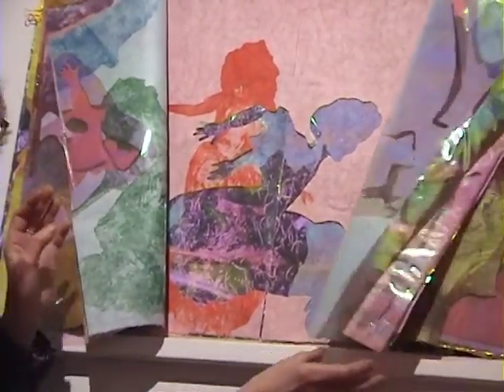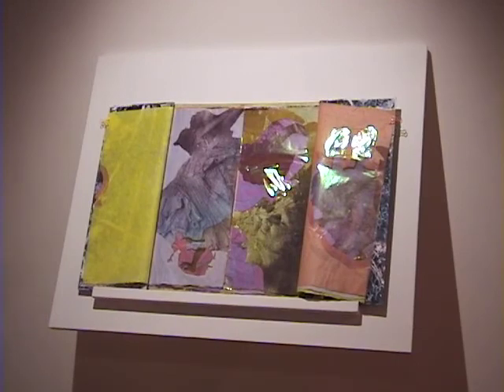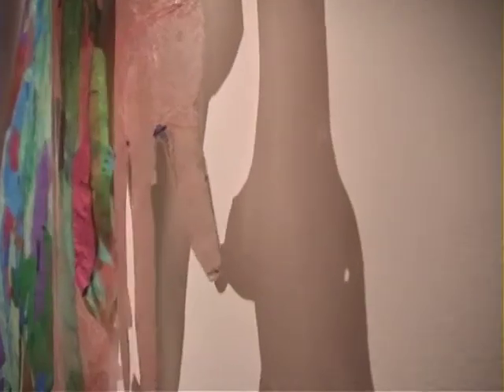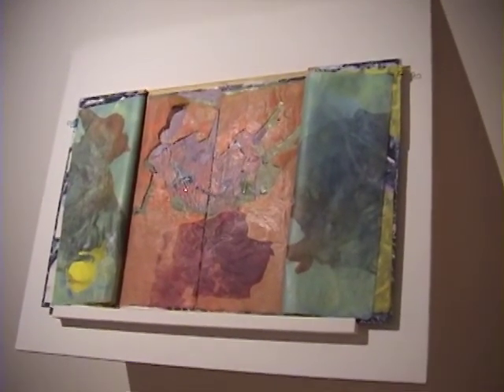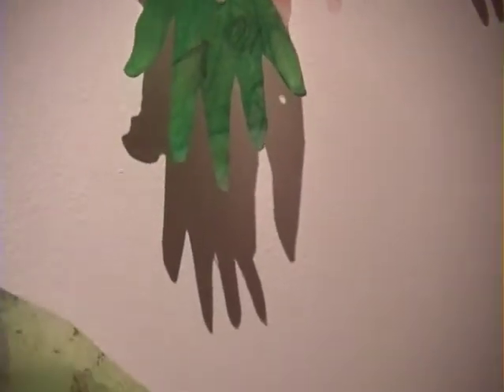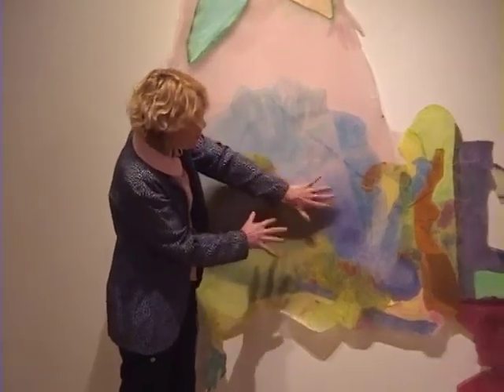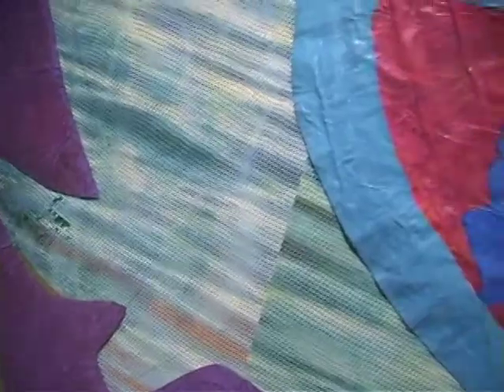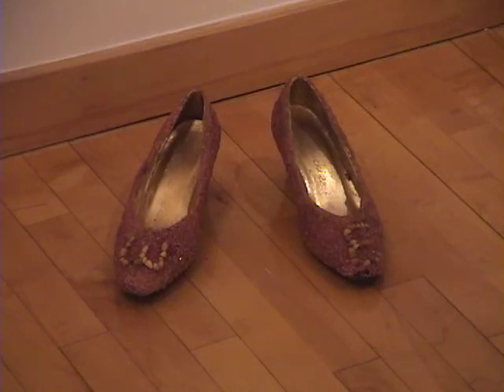Lisa Mackie - Continuous Incident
Continuous Incident is a documentary of the art of Lisa Mackie from an installation of her work at June Kelly Gallery. The art is a combination of unique artists books, paper creations and unusual objects.  Together with this, is a story of a woman who falls to the earth, and Bach cantatas # 1 & 2 performed by violinist Maria Columbia.

Here at Umaxxi, the documentary is by Charles Martin, who teaches Comparative Literature at Queens College, City University of New York, and regularly exhibits at June Kelly Gallery.